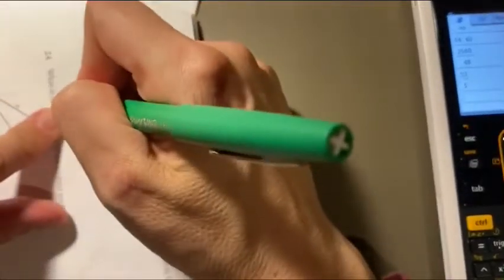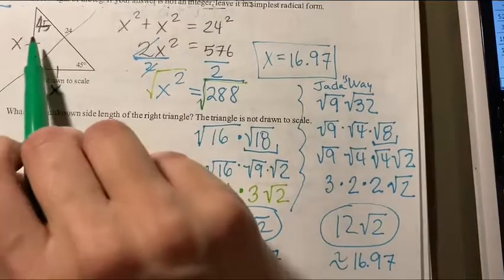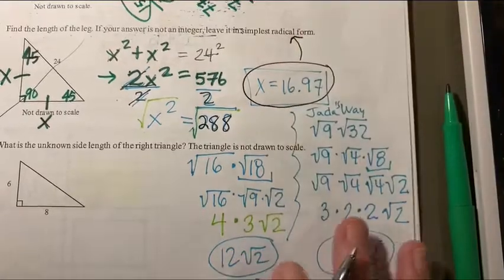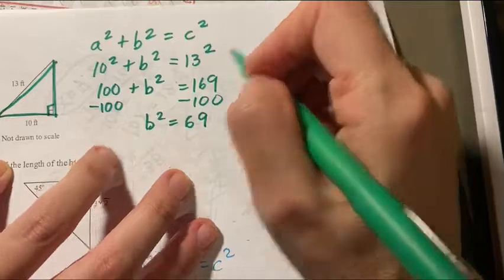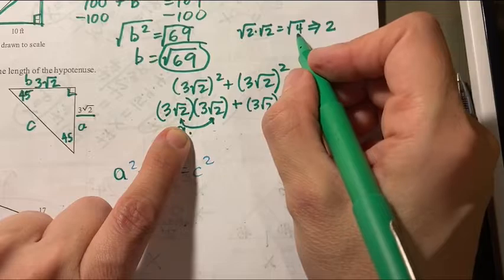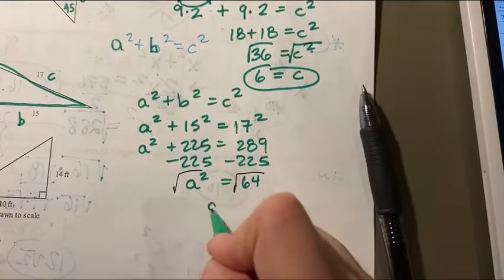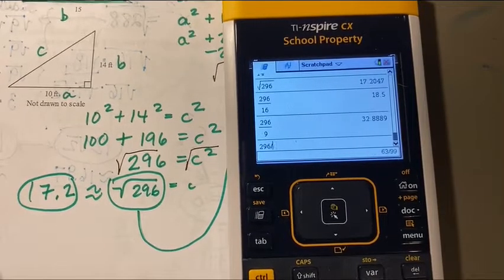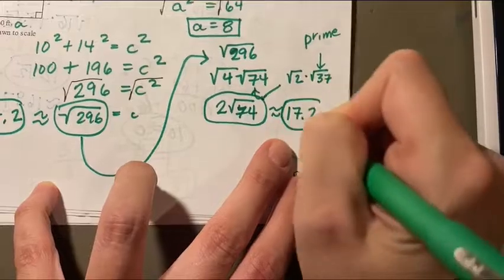Geom Test8 Study Guide V2